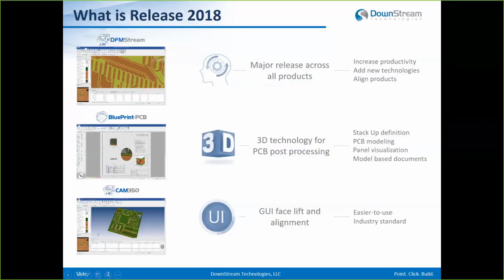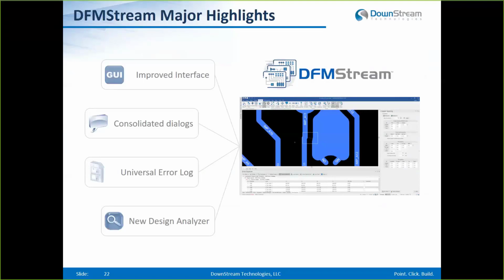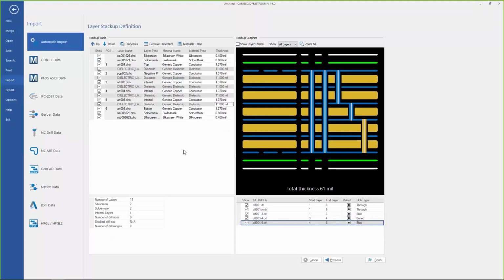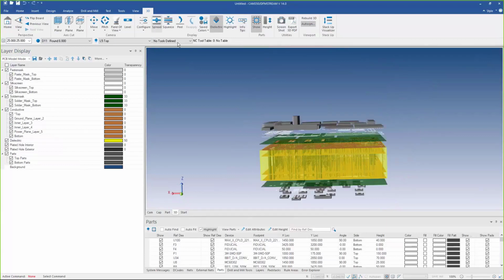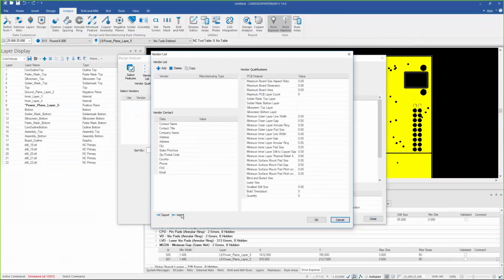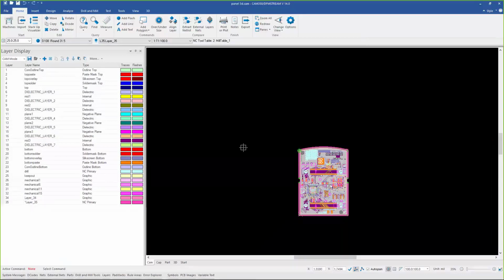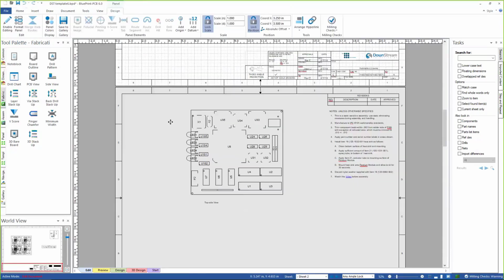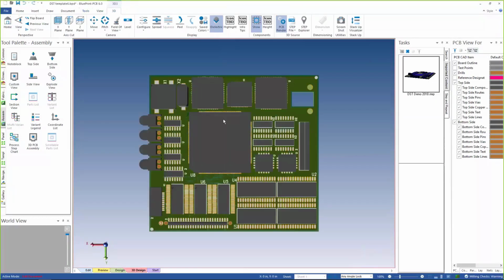Recorded Webinar Downstream's Release CAM350 14.x and BP 6.x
Introduction to DownStream's new release; CAM350-DFMStream 14.x and BluePrint 6.x

This recording was a live Webinar  and is an overview of the new features and functionality of these new releases.